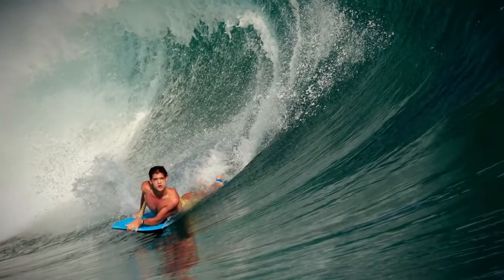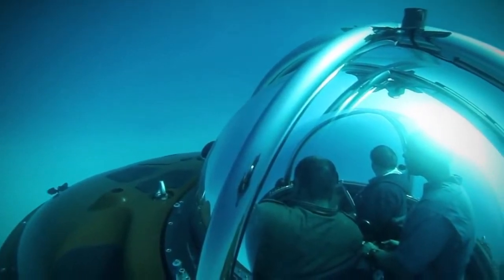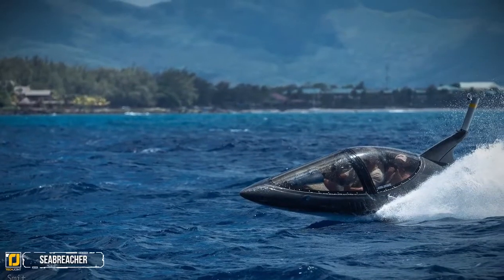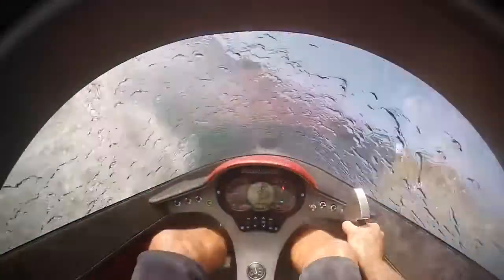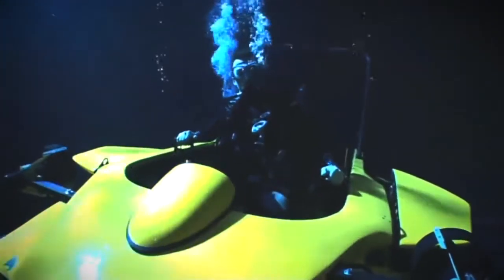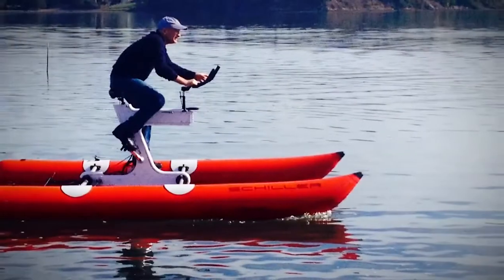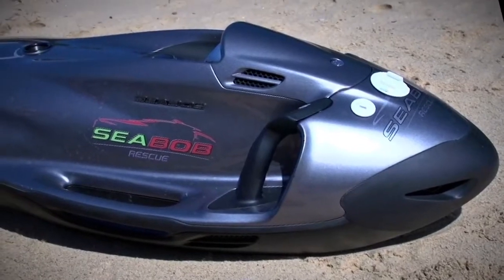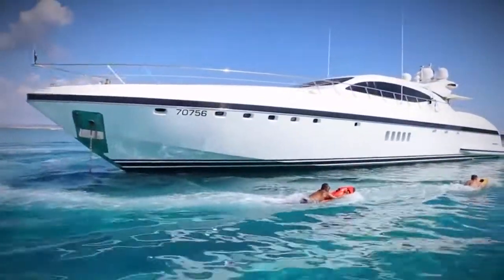5 SEA SCOOTERS INNOVADORES Y ESPECTACULARES